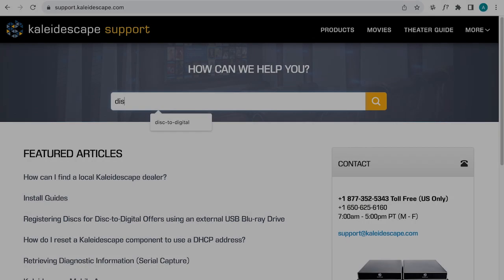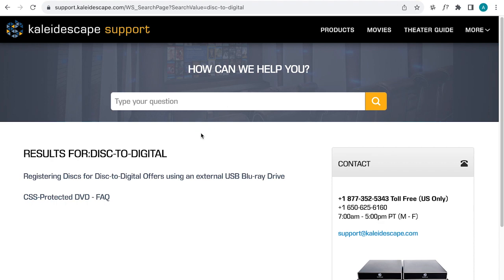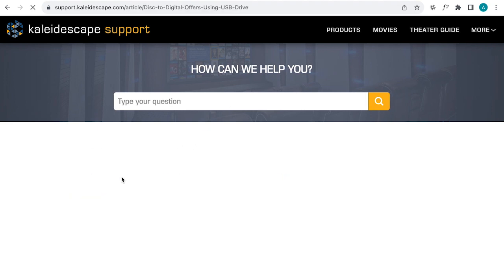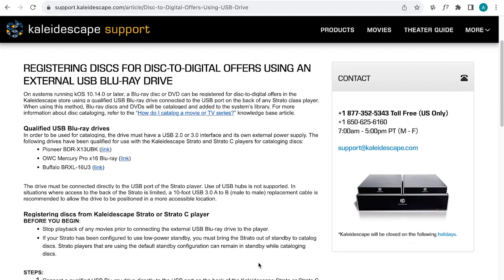Kaleidescape Insiders: André Floyd on the Kaleidescape Disc-to-Digital Program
There’s tons of buzz around Kaleidescape’s Disc-to-Digital program—and for good reason. Via an externally powered Blu-ray disc drive, Kaleidescape customers can catalog their collections (DVD and Blu-ray only) and purchase digital versions from the Kaleidescape movie store, most with a discount, and often in 4K!

Here, Kaleidescape Insiders host Amanda Davis interviews our own André Floyd on the ins and outs of the program, which is a great way to transition your disc-based collection of movies to digital downloads on Kaleidescape.

Kaleidescape, Inc.

Address:
Kaleidescape, Inc.

All content featured is available on the Kaleidescape movie store.